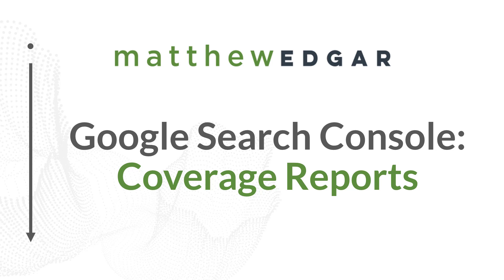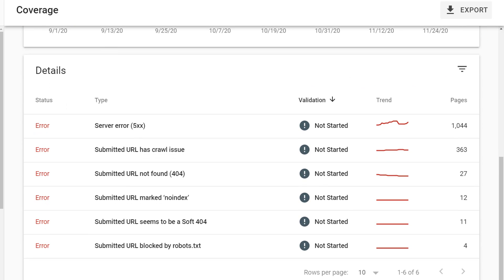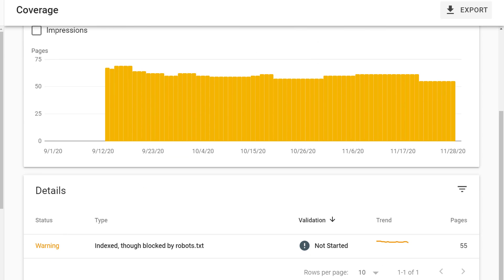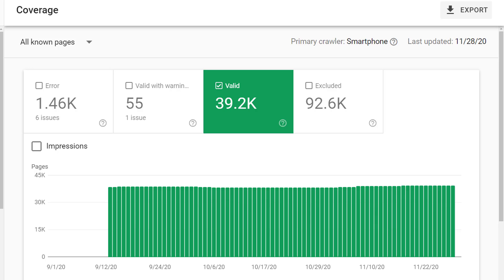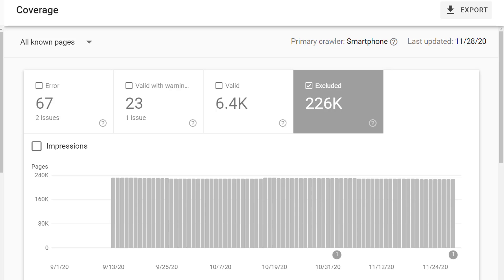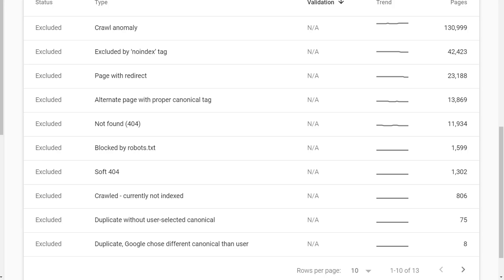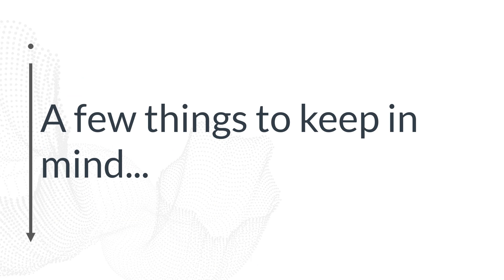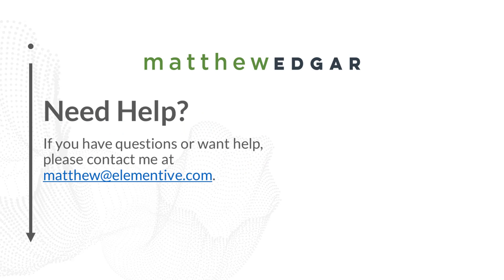What is the Google Search Console Coverage Report?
In the latest video learn about Google Search Console learn what the Google Search Console Coverage Report is, what it includes, and how to use it to assess your website's URLs.